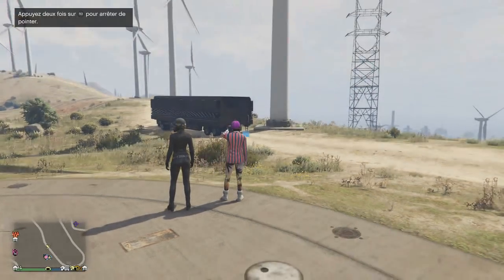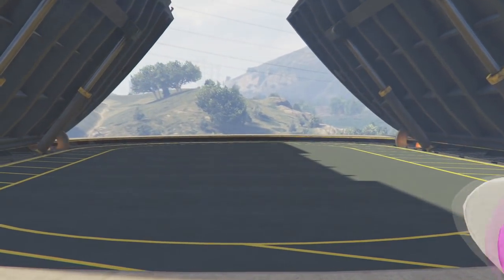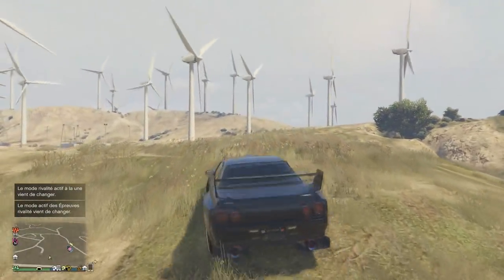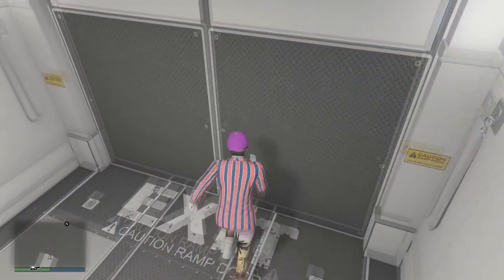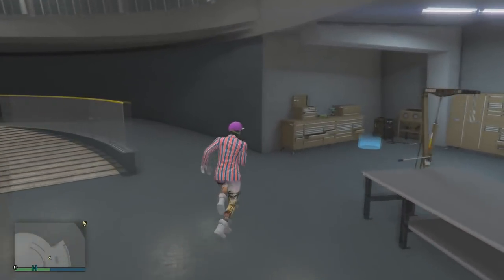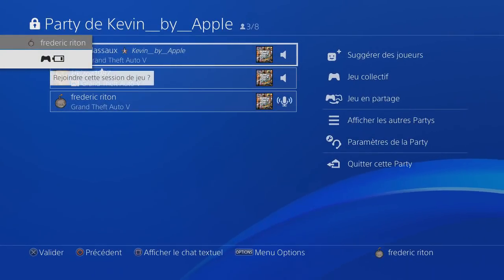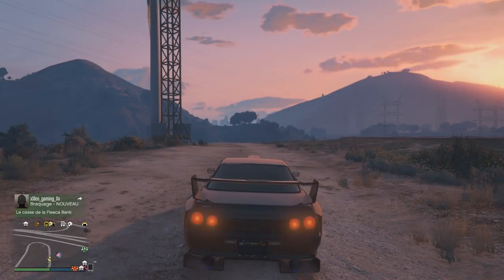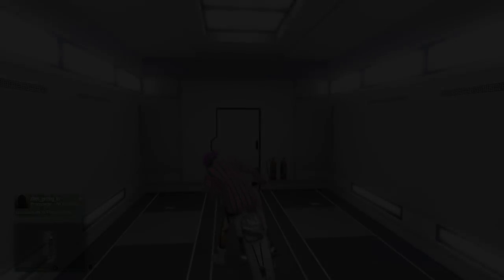Patcher GLITCH ARGENT FACILE ILLIMITEE DUPLICATION 980 000$ EN 1 MIN GTA5 ONLINE 1 42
-POUR RIEN RATER ROCKSTAR PATCH TRES VITE LES GLITCHS QU
 ON VOUS PROPOSE
-CHAÎNE DE GLITCH ASTUCE TUTO SUR GTA5 ONLINE
--PS4 XBOX ET PC  --
DUPLICATION GLITCH D ARGENT
TENUE SPÉCIAL
RAID D ABONNÉE LIVE SUR LE JEUX

REJOINT LE GROUPE GTA SUR FACEBOOK POUR DISCUTER ET AVOIR LES VIDEOS DIRECTEMENT A CA SORTIE
glitch gta 5 online sur ps4 ps3 xbox
SOUTENIR LA CHAINE ET FACEBOOK
GLITCH GTA 5 ONLINE PS4 XBOX PC FOUEDDY134 ARGENT ILLIMITÉ DUPLICATION LOWRIDER EXCLU RP